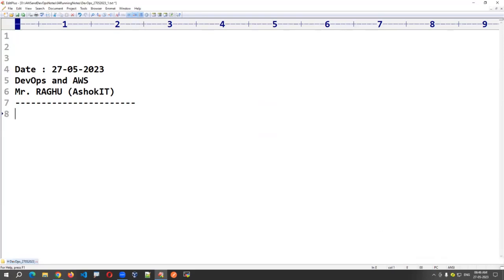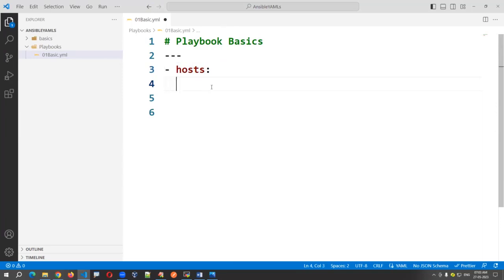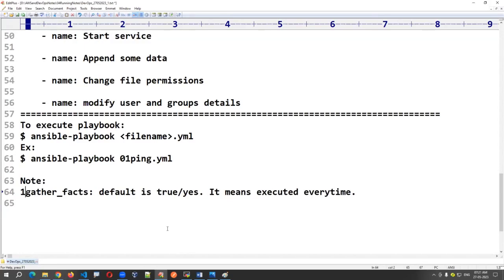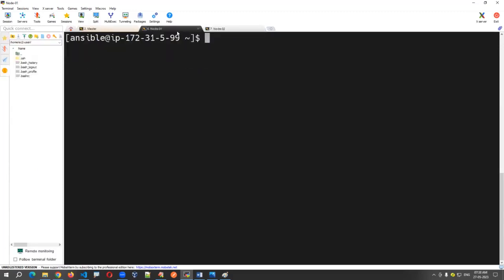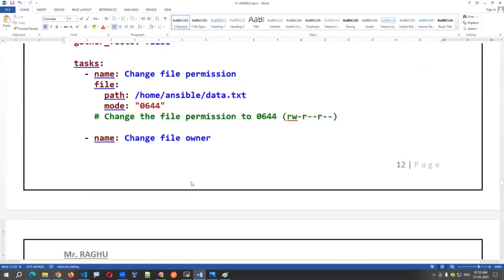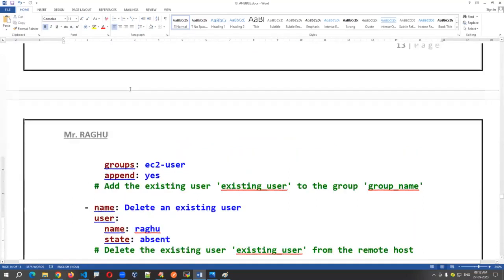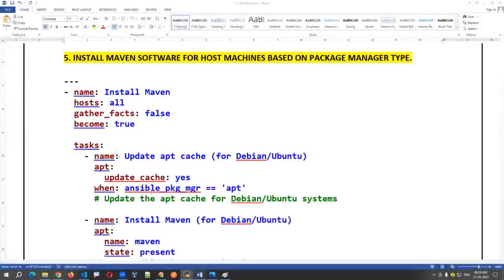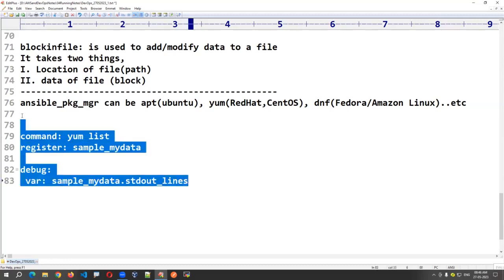34 Devops Day34